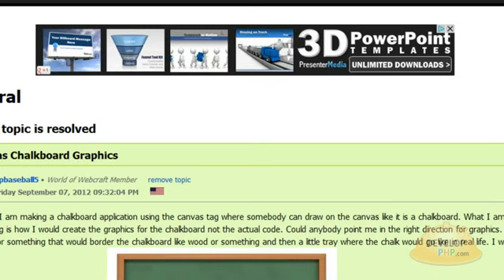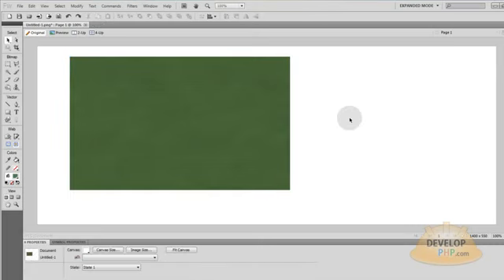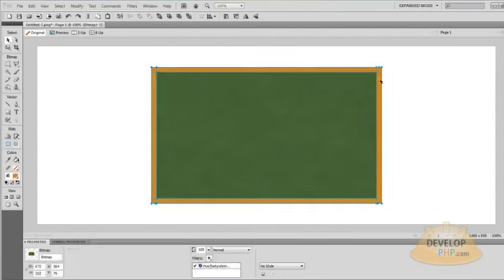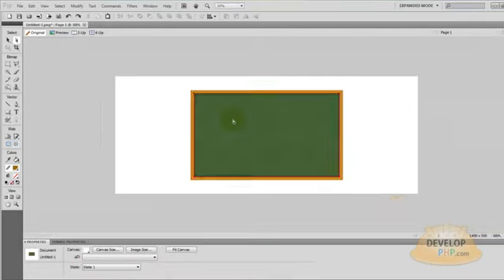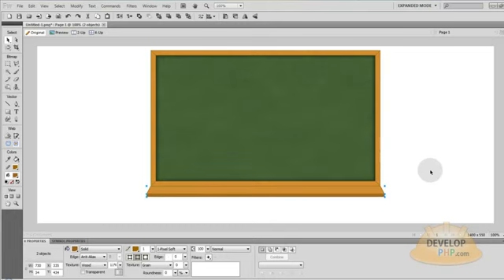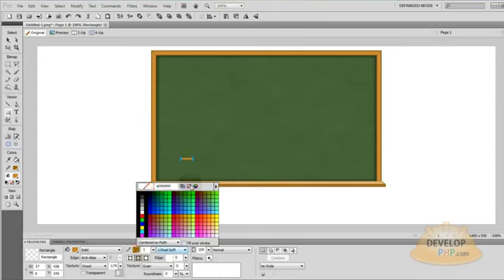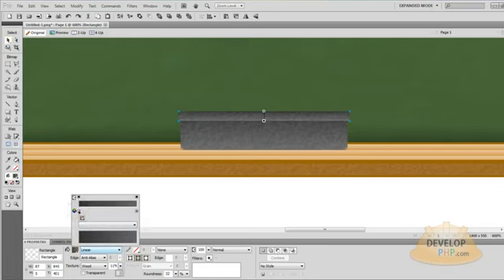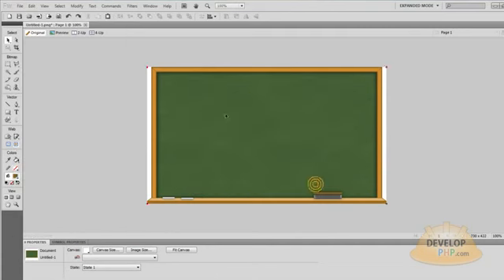Adobe Fireworks Vector Chalkboard Graphics Tutorial CS4 CS5 CS6